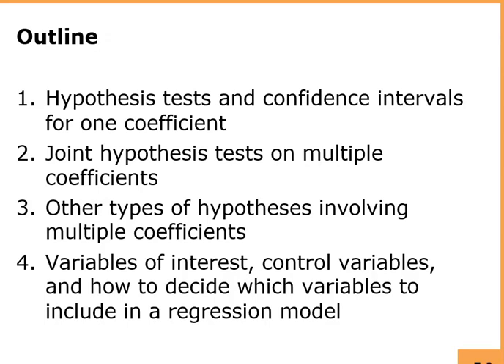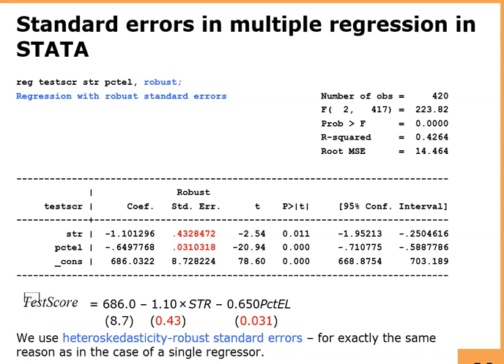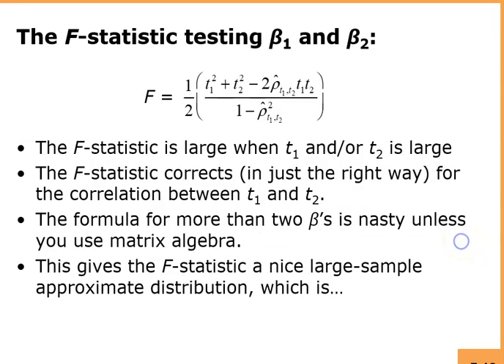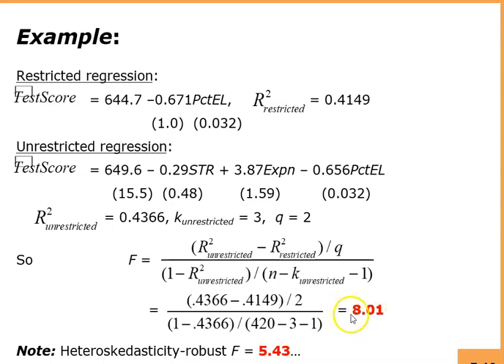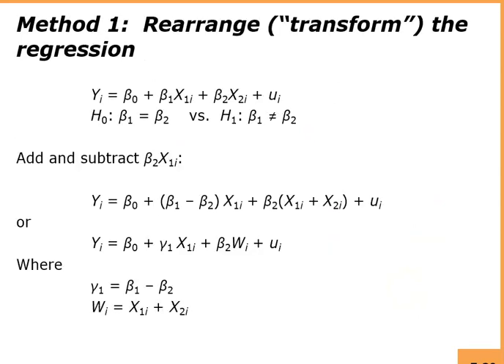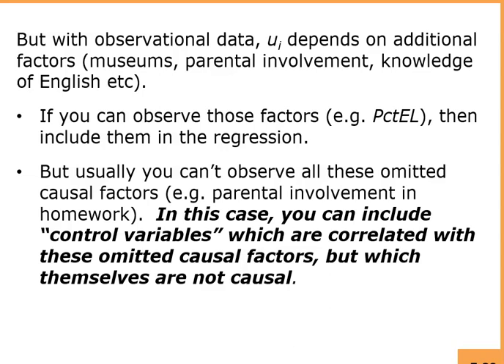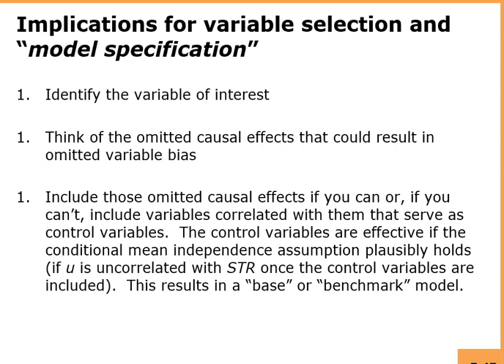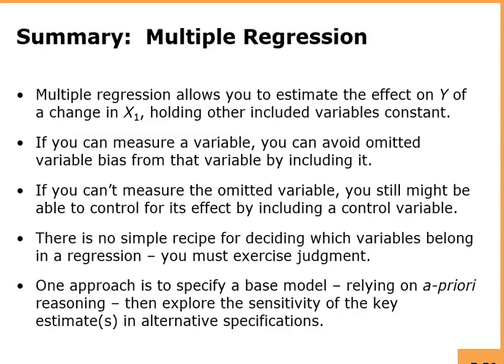Hypothesis Tests & Confidence Intervals in Multiple Regression: F-test & Omitted Variable Bias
Here we discuss hypothesis testing and confidence intervals for single coefficients as well as joint hypothesis testing in a multiple regression context. We also look at model specification including what is a good variable of interest and what constitutes good control variables. This lecture is based on Chapter 7 of the Introduction to Econometrics, Stock & Watson, 3rd Edition Updated.